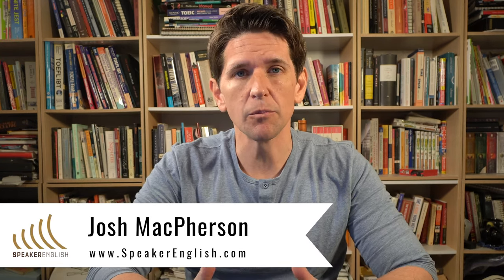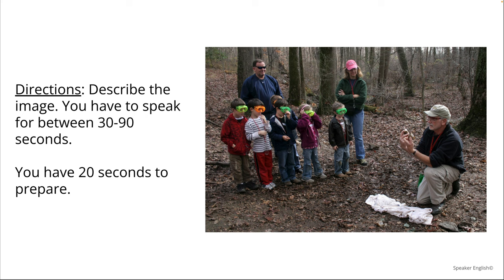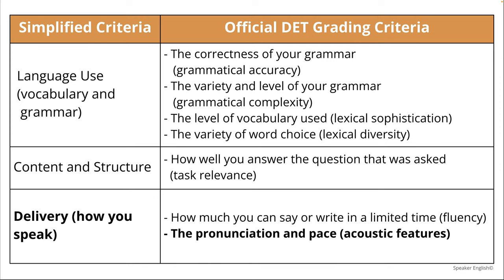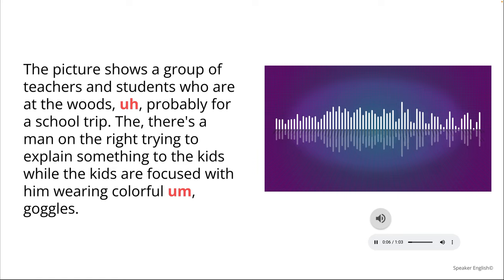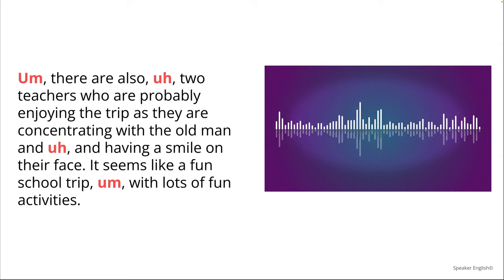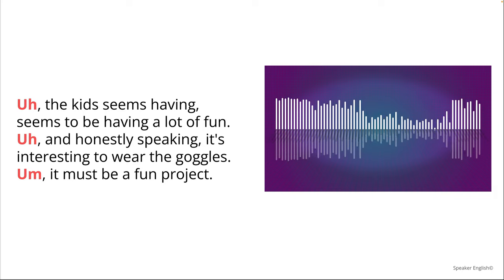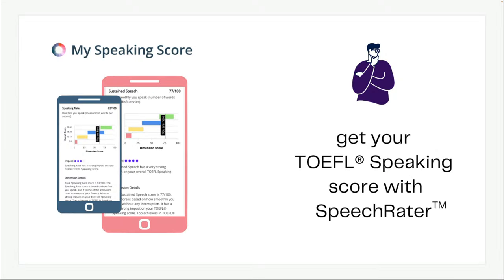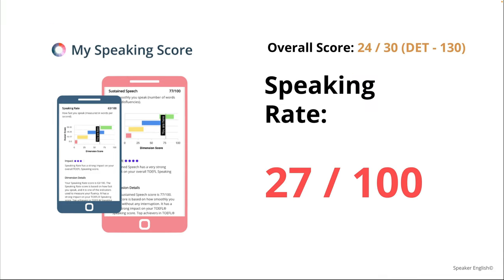Speak About the Photo Sample Answer, 130/160, Reducing Vocal Fillers (Duolingo English Test)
If you would like to try an official DET test, check out Duolingo's site at this

I also recommend their Test Readiness PDF available at the same

You can find more Duolingo English Test practice for the speaking questions at Speaker English.